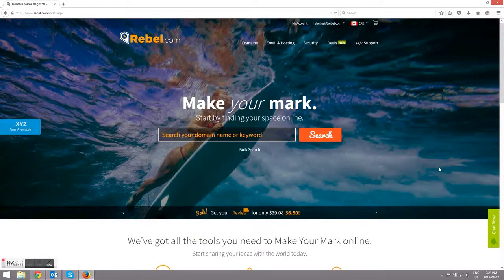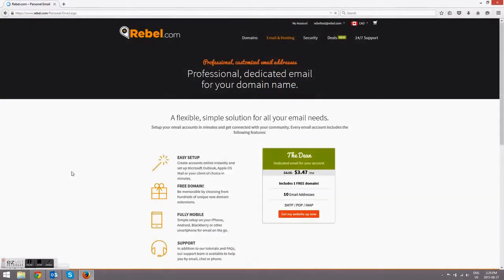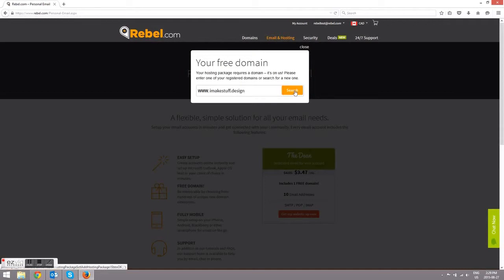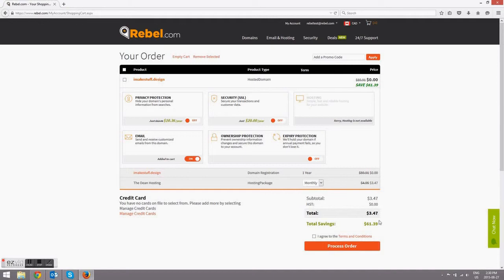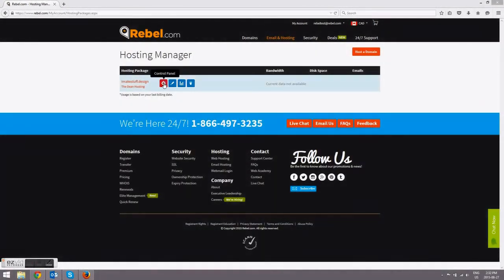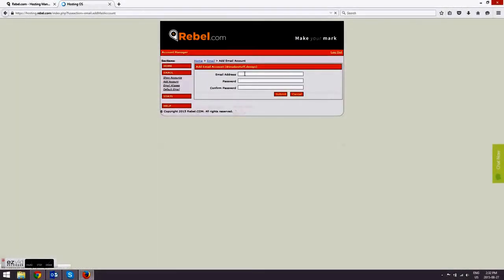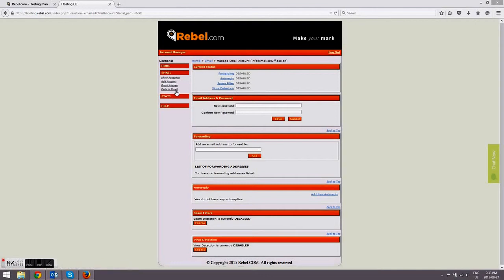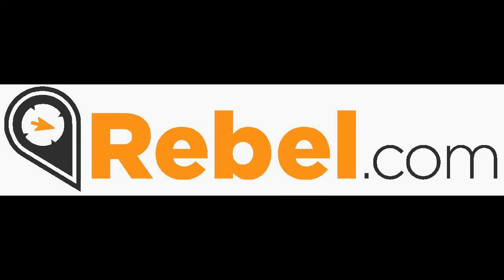Rebel.com Presents: How To Create a Custom Email Address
About Rebel.com:
We believe that those who contribute make us better.
It’s why we create simple, useful tools to empower participation in the world’s bravest communication space: the Internet.

We are experts in domain names and the products that make the most of them. This helps you showcase your ideas, stories, services and contributions to the world.